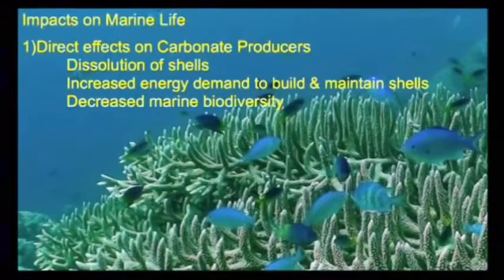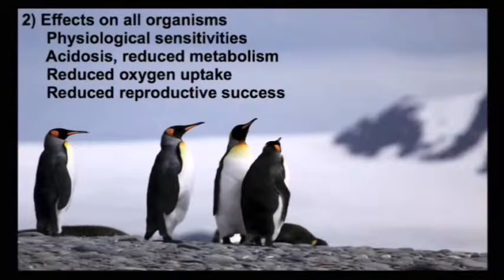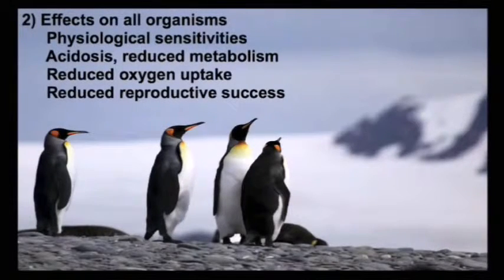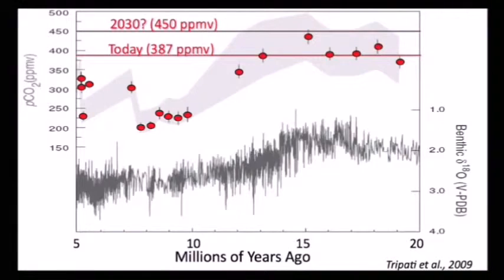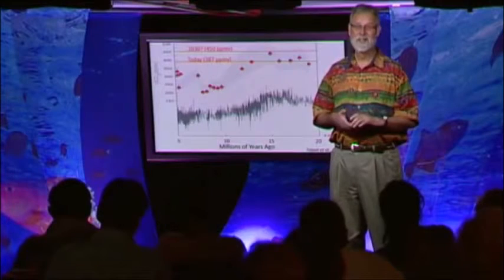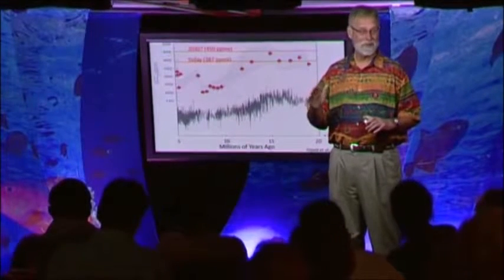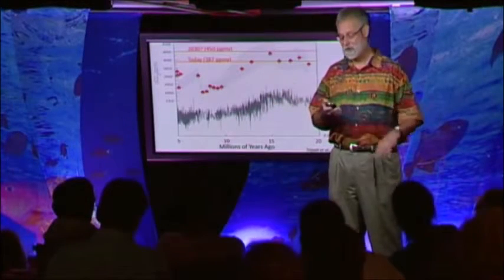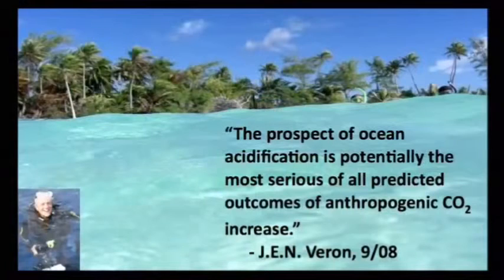Rob Dunbar Undeniable Ocean acidification explained for climate change sceptics.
This is a clip from the TED talk from Rob Dunbar on ocean acidification. To see the whole vid take a look